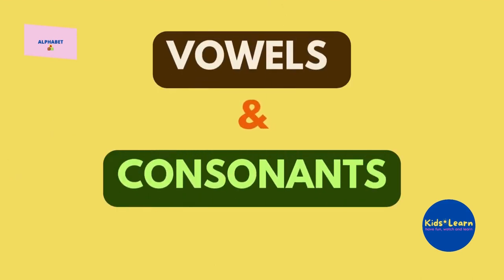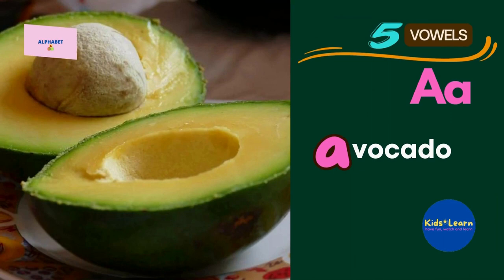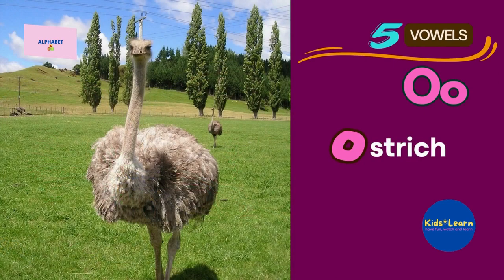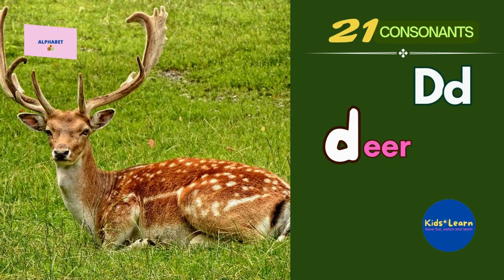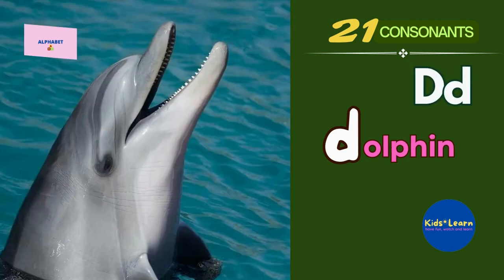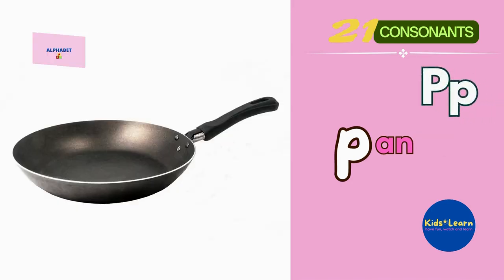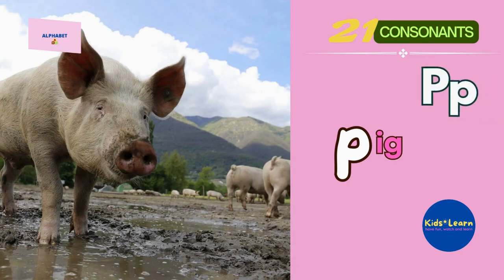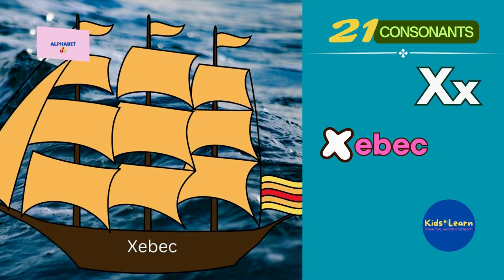Consonants and Vowels | Recognizing Vowels & Consonants of the English Alphabet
SUMMARY OF LESSON 2:
Recognizing Vowels & Consonants of the English Alphabet

Let's help our kids learn to recognize the vowels and consonants of the English Alphabet.
There are 26 letters of the English alphabet.
5 Vowels and 21 Consonants.
We'll show you them.
Let's have fun, watch and learn!